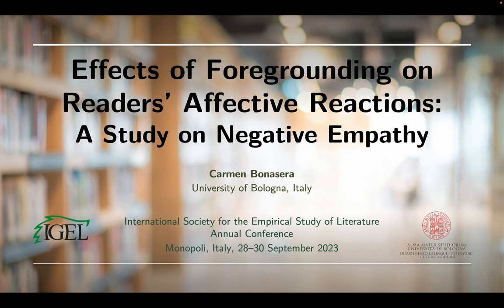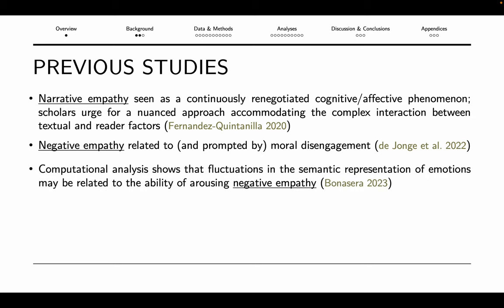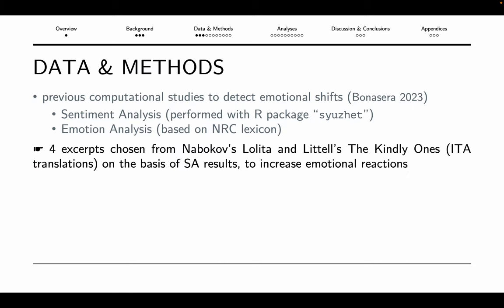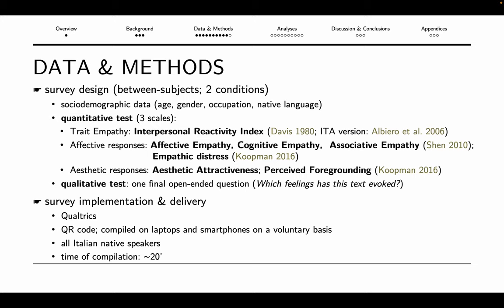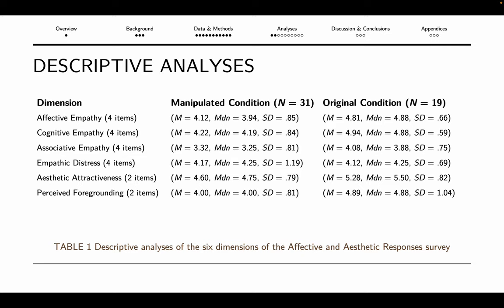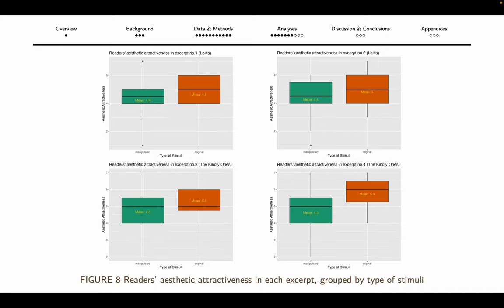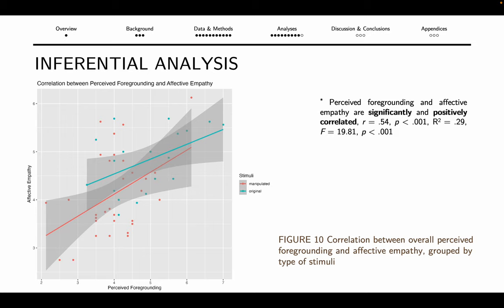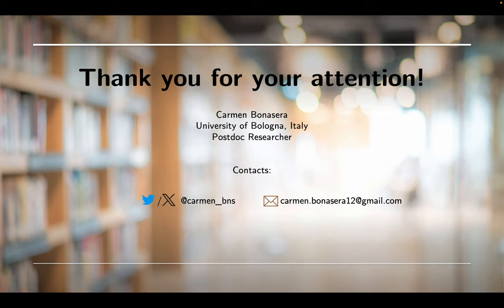Effects of foregrounding on moral disengagement and negative empathy – Bonasera (IGEL 2023)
This proposal builds on prior theoretical and empirical investigations on negative empathy to explore the effects of foregrounding on affective responses during reading. The study proposes a survey-based analysis of readers’ responses to original and manipulated excerpts of Nabokov’s Lolita and Littell’s The Kindly Ones , which feature unreliable immoral narrators. The hypothesis is that readers who are offered the original versions—possessing a high level of semantic, phonetic, and grammatical foregrounding—experience higher levels of empathic engagement with the main character than those who read the version without foregrounding, thus showing how style may contribute to the arousal of negative empathy.